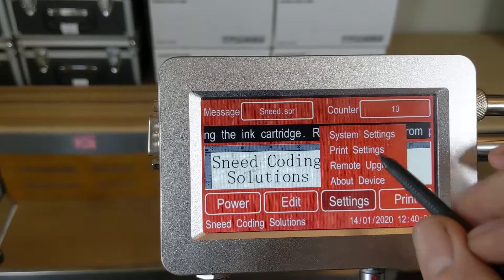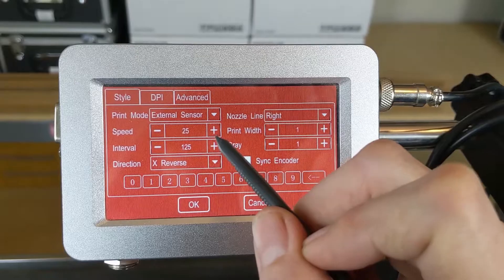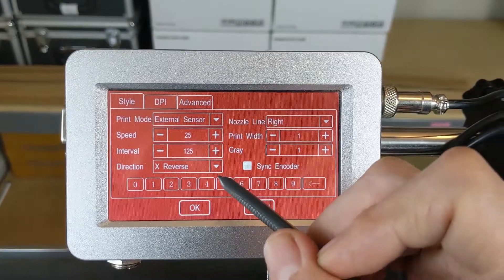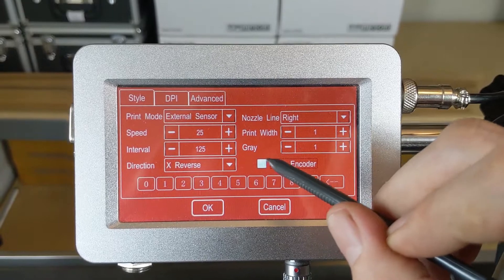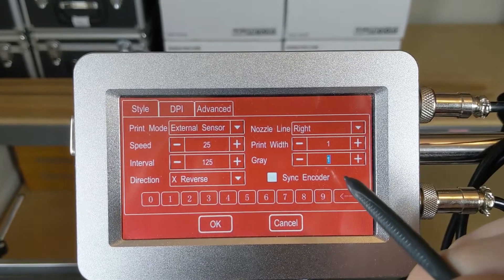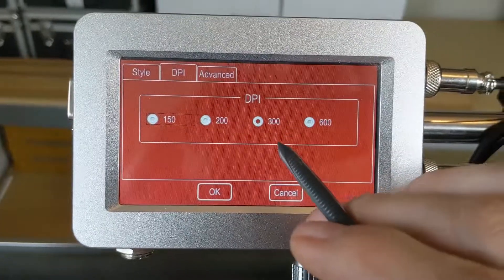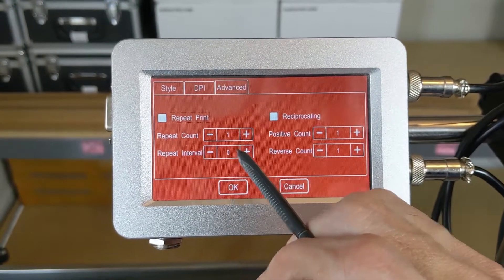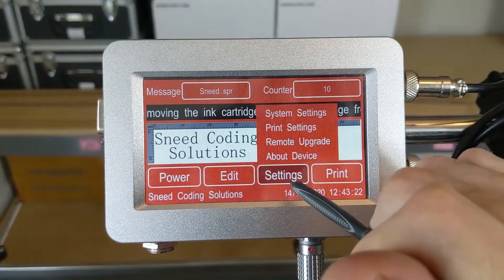Meenjet MX1 Printer - Review of the Print Settings Screen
Watch a review of the Print Settings Screen on the Meenjet MX1 Printer.

The MX1 uses a 3.5-inch touch screen and controls one 12.7mm printhead. Print static and variable information such as date codes, counters, lot codes, barcodes and much more. Print with black, white, yellow, blue, red, green and invisible inks on a variety of substrates such as glass, plastic, metal, aluminum, concrete, boxes, etc.

833-9-CODING